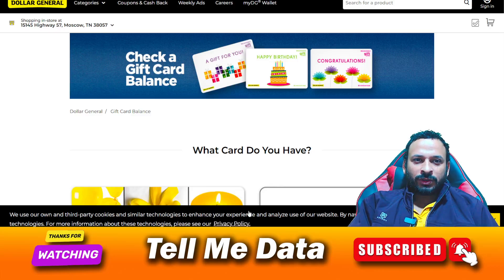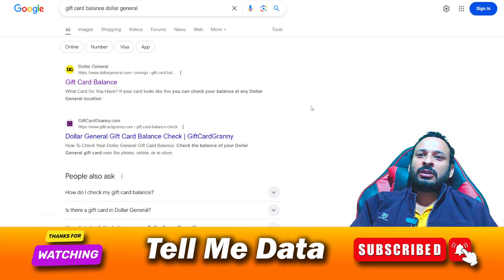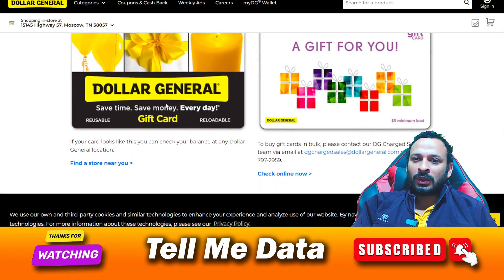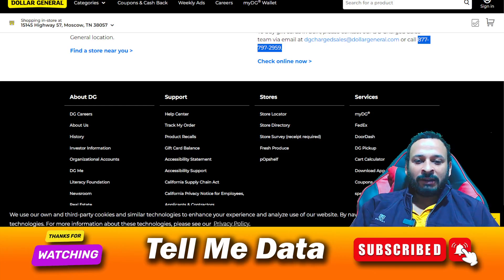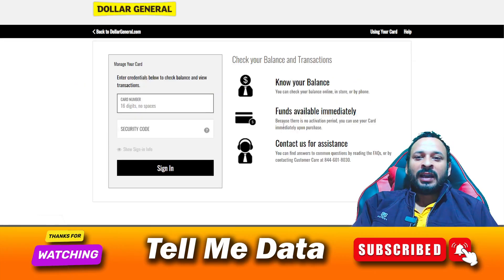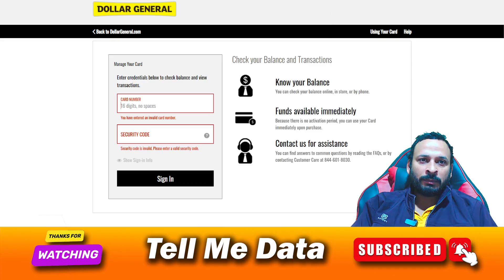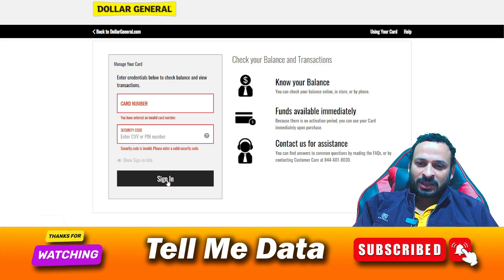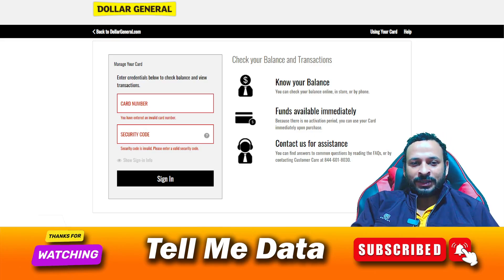How to Check dollar general gift card balance online [ Updated Method 2024 ]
tellmedata howtocancel cancel howto dollar general gift card How to Check dollar general gift card balance online [ Updated Method 2024 ] balance, dollar general gift card balance enquiry,
dollar general gift card balance check,
check dollar general gift card balance,
how to check dollar general gift card balance,
how do i check my dollar general gift card balance,